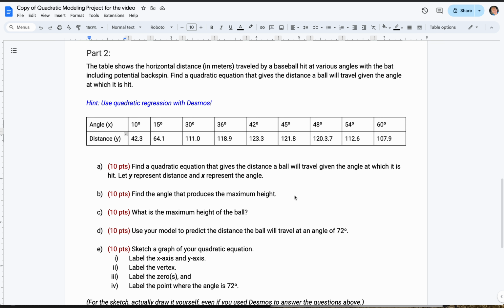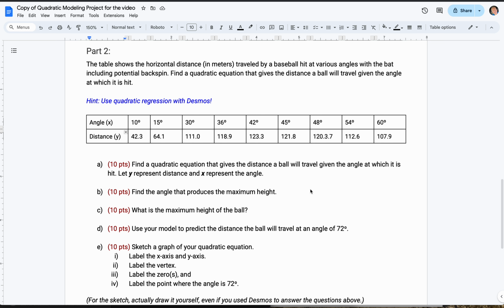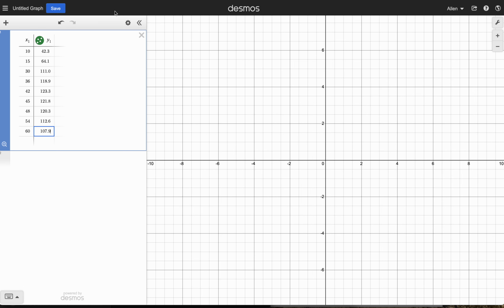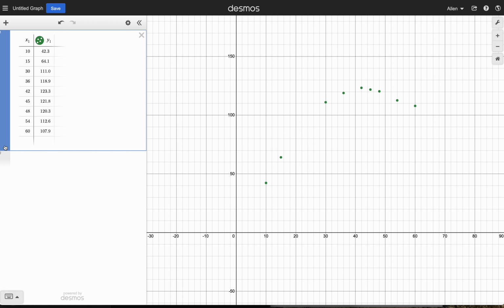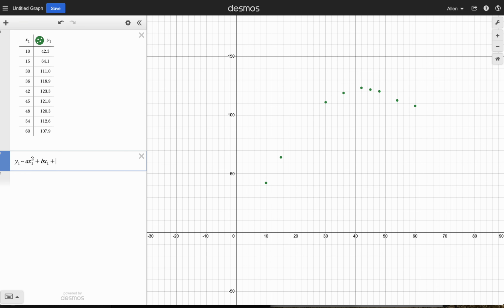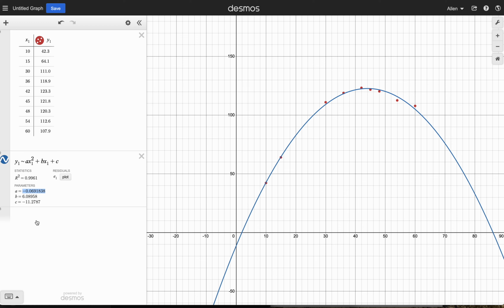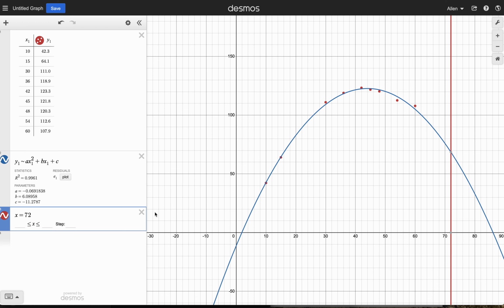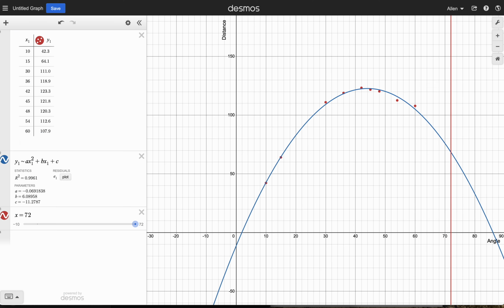Quadratic Modeling Project Part 2 Starter